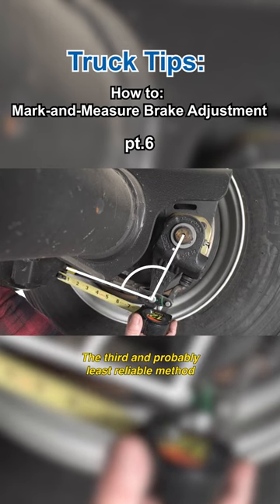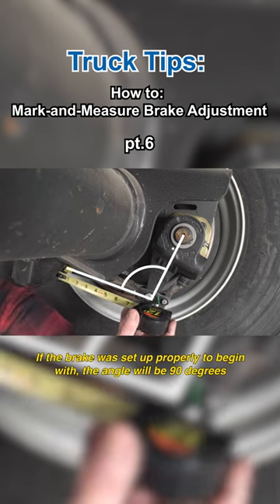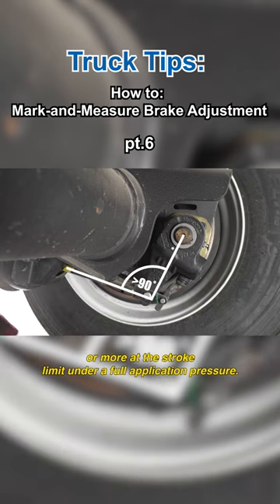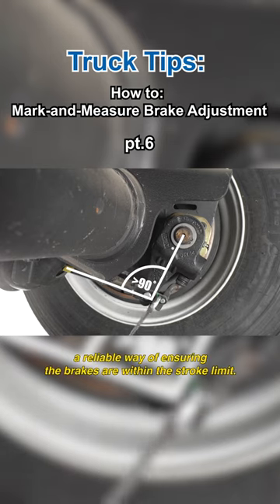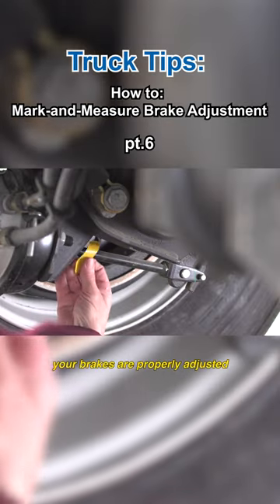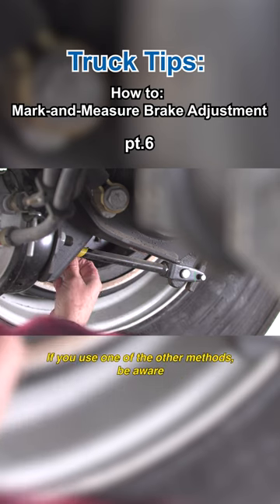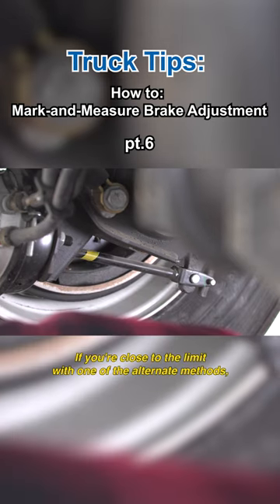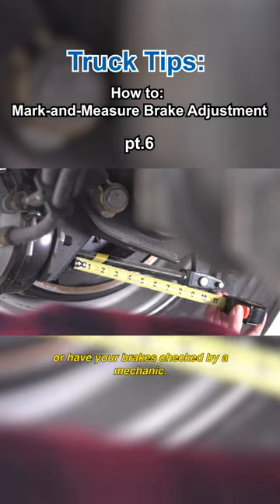The Mark-and-Measure Brake Adjustment Technique! pt.6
Commercial drivers are required by law to ensure their brakes are in working order and properly adjusted. The mark-and-measure method is considered the only reliable means of measuring brake stroke. That is how roadside inspectors measure brake adjustment.